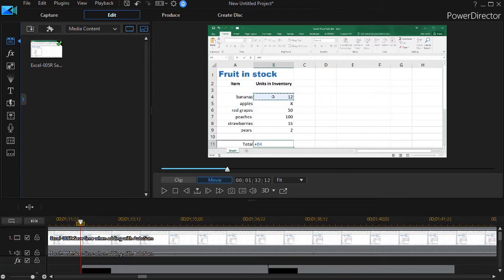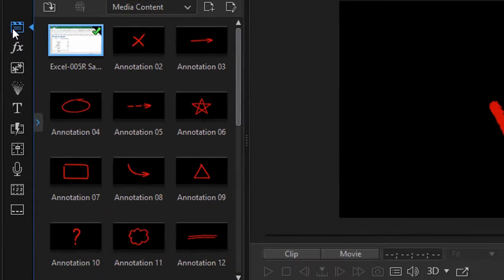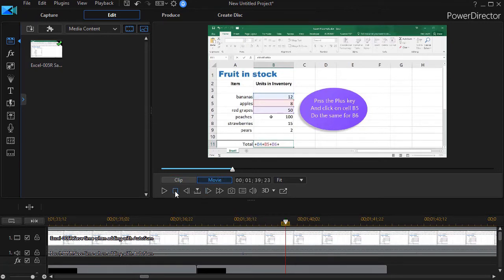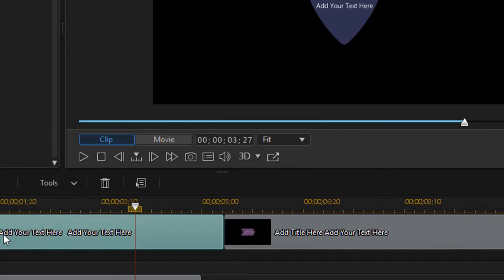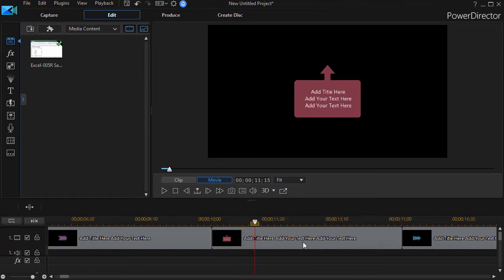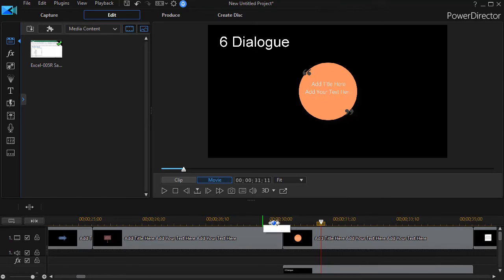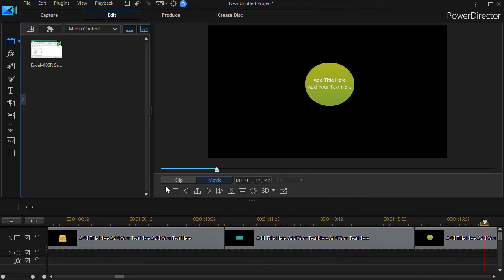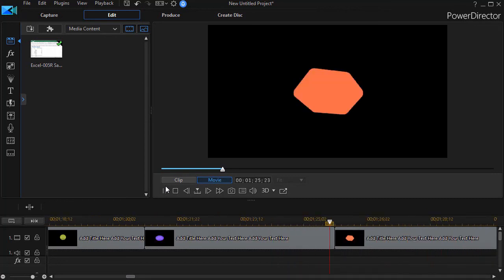PowerDirector - Using title elements in the Tutorial Creator Pack - part 1